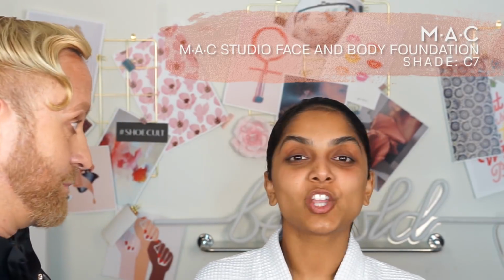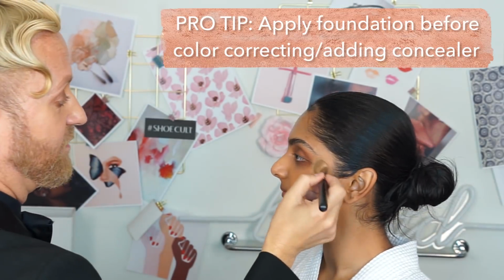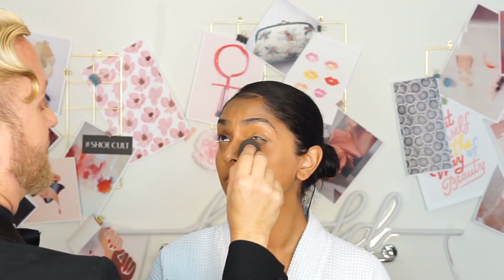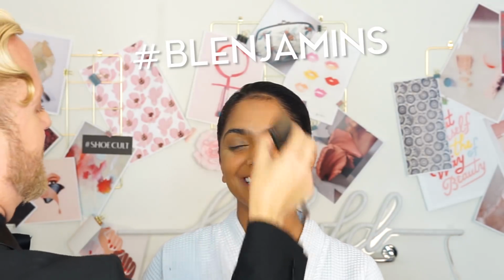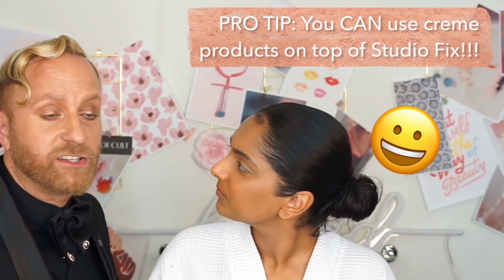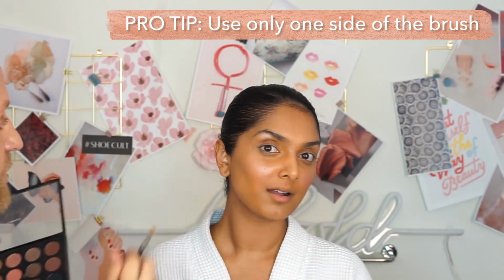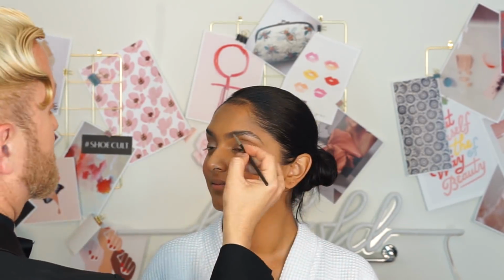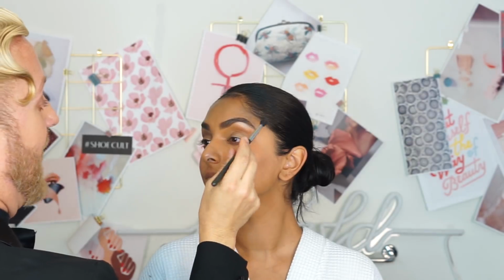Red Carpet Makeup Tips from a Celeb Makeup Artist! | Deepica Mutyala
He does Gwen Stefani, Dita Von Teese, etc etc and now Gregory Arlt is teaching us all his red carpet secrets! ENJOY!

FOLLOW MY TALENTED FRIEND GREGORY!

For everyone curious about the hair style in this video, check out Gregory's boo Jon styling a red carpet look on me here -